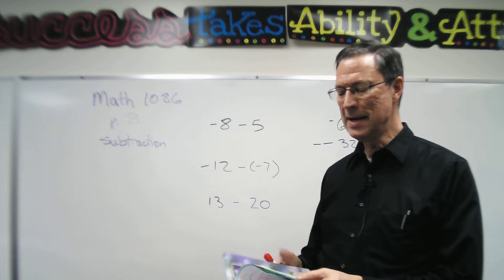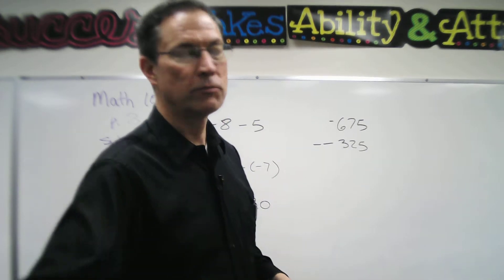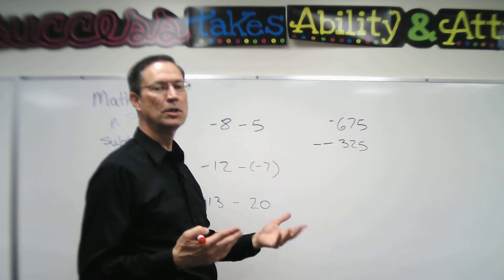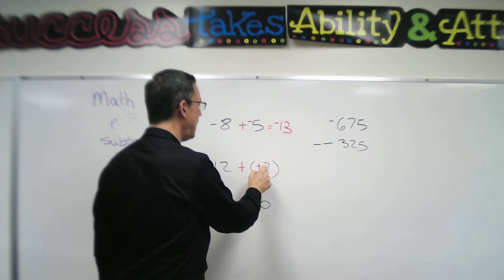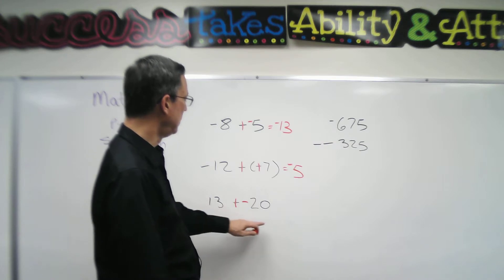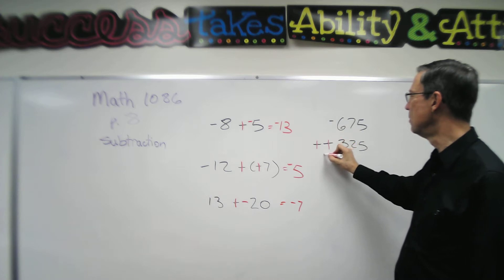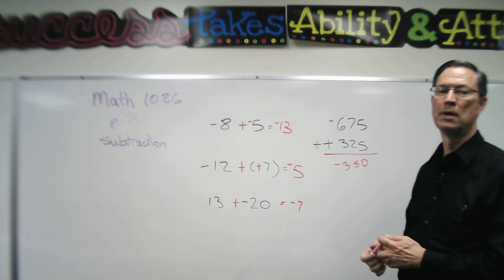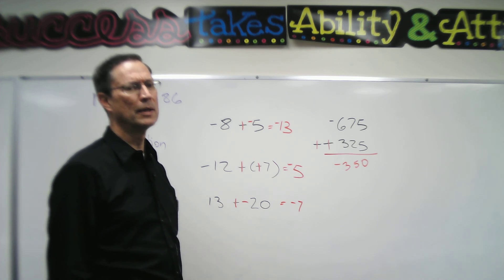Math 1086 - p. 8 Subtraction with negative numbers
This lesson is about how to subtract positive and negative numbers